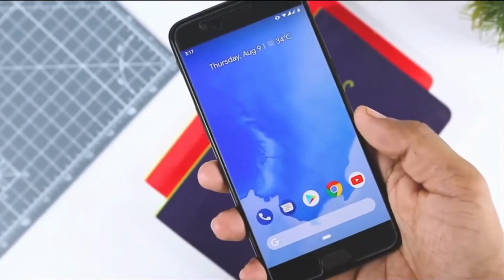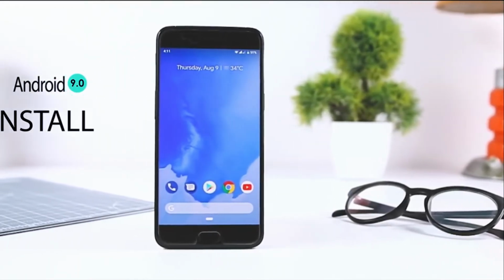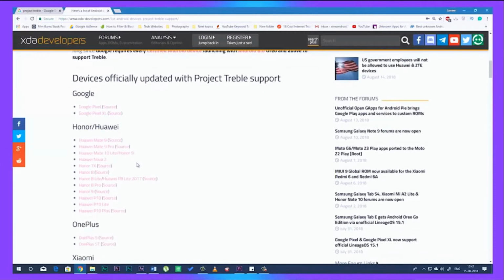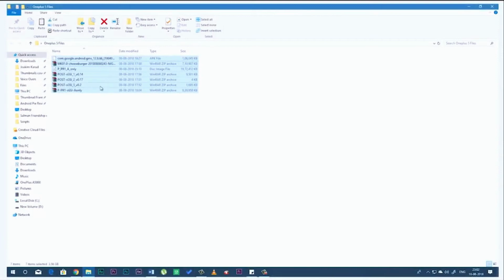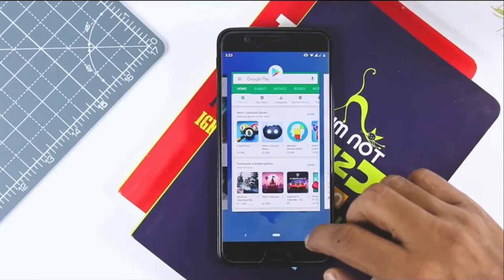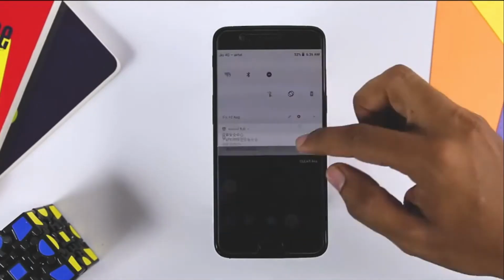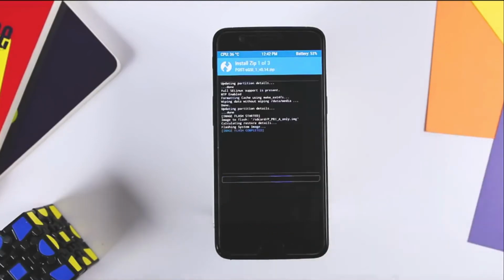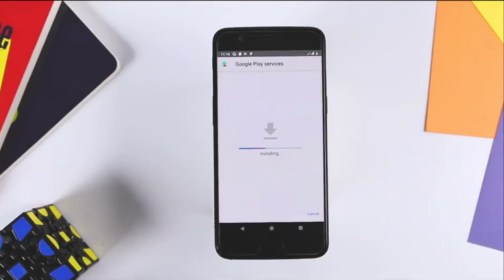How to Install Android 9 0 Pie on Any Device (FULL GUIDE)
Project Treble was released back in 2017 along with Android Oreo. It is certainly one of the most significant low-level change in the OS. The idea behind the new re-architecture is to separate the Android Framework from the vendor implementation, thus enabling faster software updates for supported devices. It is also the reason why several OEM devices became the first non-Google phones to receive the Android Pie Developer Preview.

[Required Files]